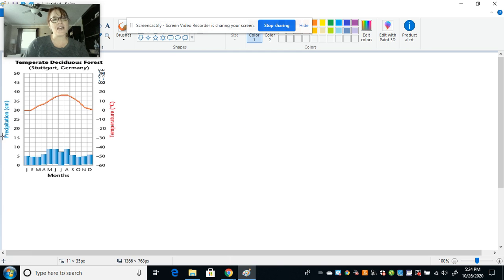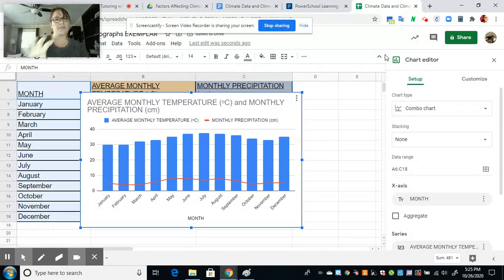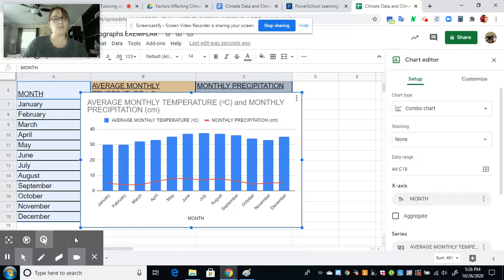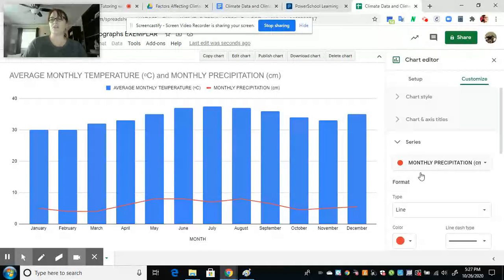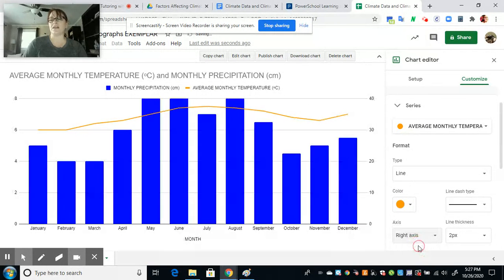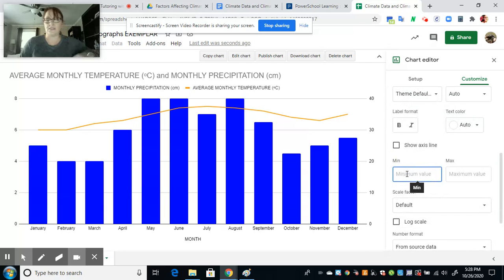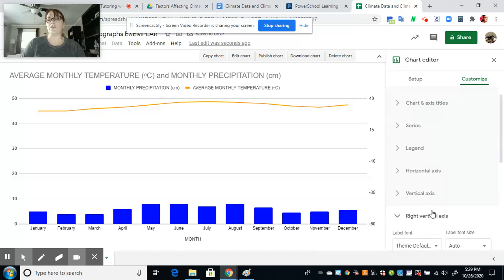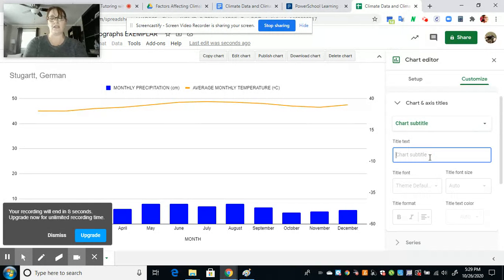Climatograph Instructions Video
Example of how to create a climatograph in Google Sheets using Data from your assigned city.